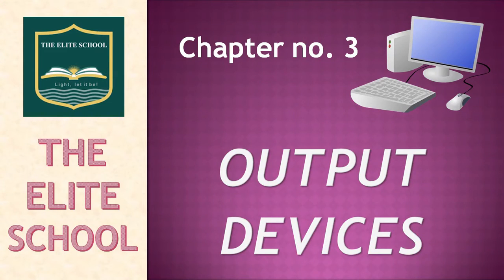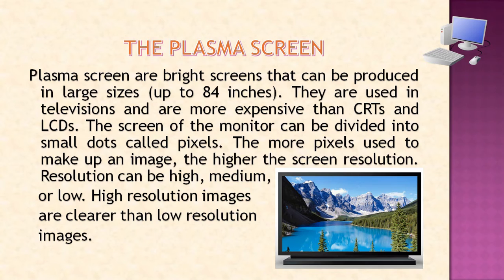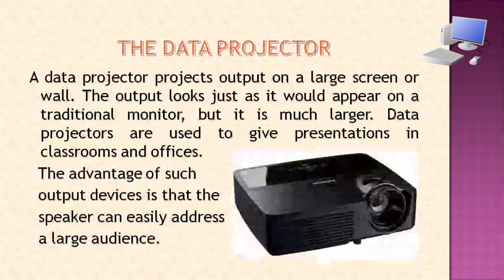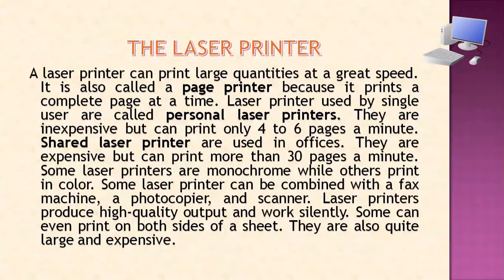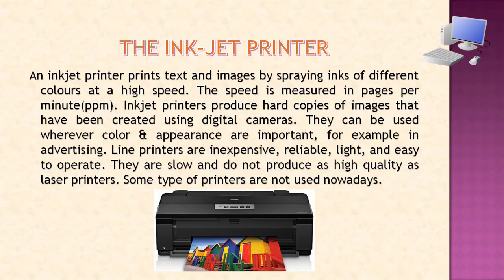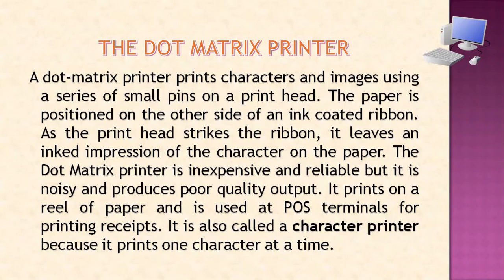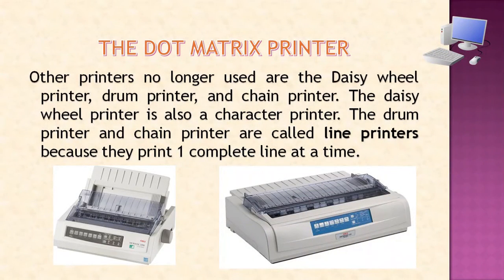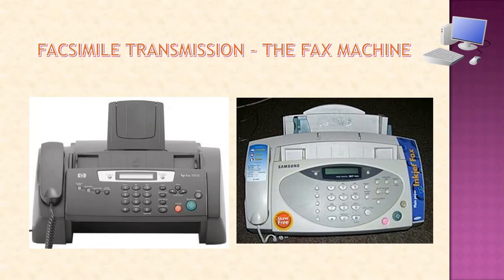class 6 computer ch 3